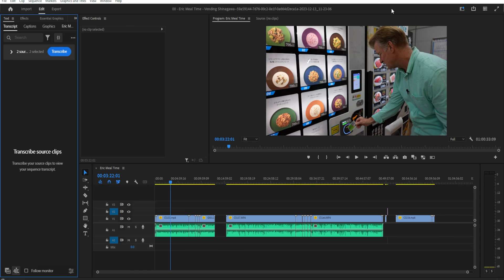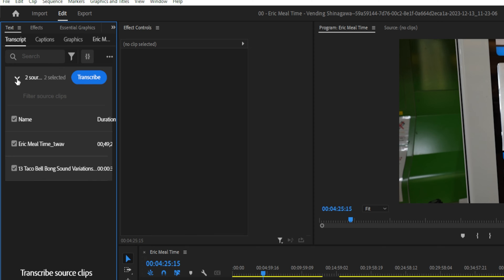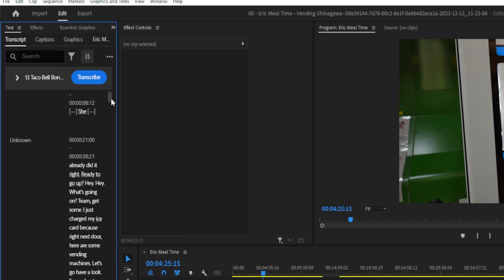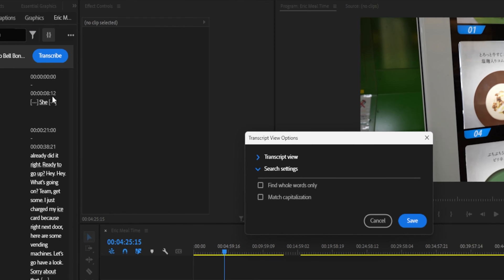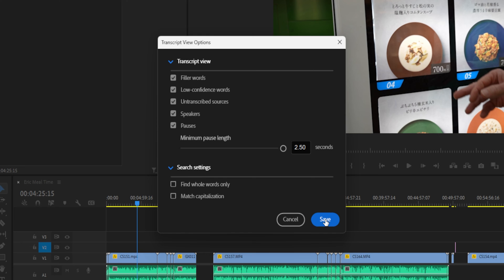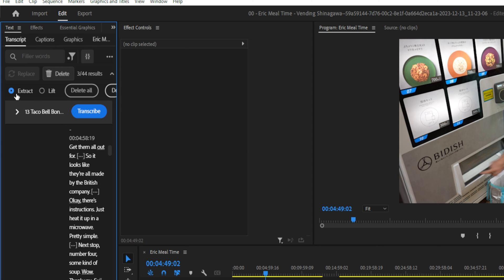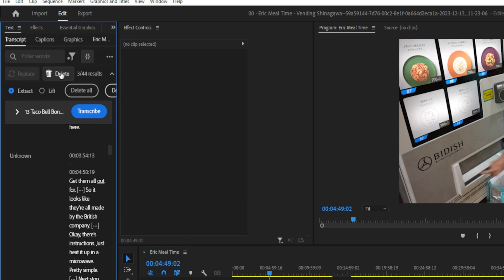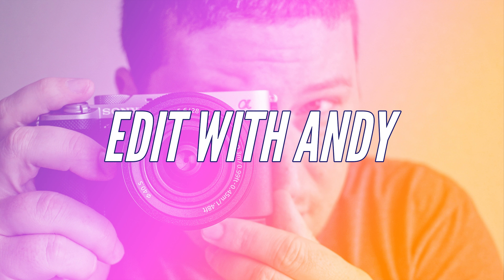Automatically Delete Pauses and Filler Words | Adobe Premiere Pro Tutorial | Edit With Andy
In today's tutorial, I teach you how to automatically delete pauses and filler words in Adobe Premiere Pro!

Connor Maze

Eric Timmer

Dion's Travels

Ericsurf6

ALBO

**TIMESTAMPS**

00:00 - Intro